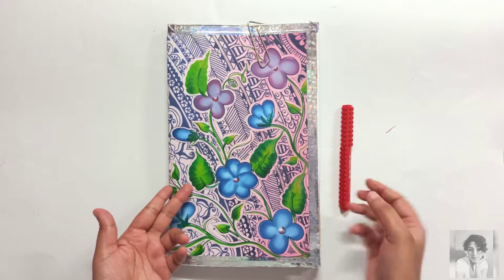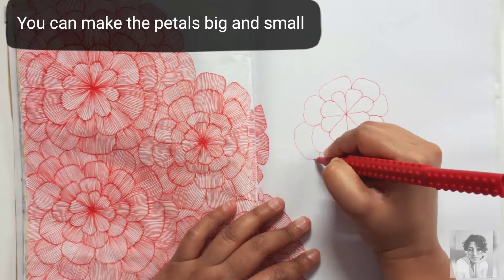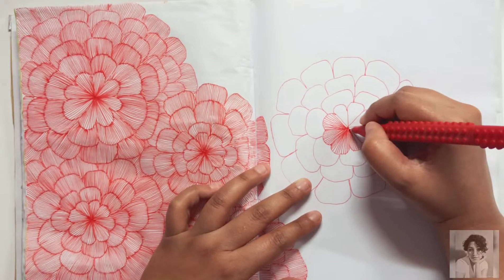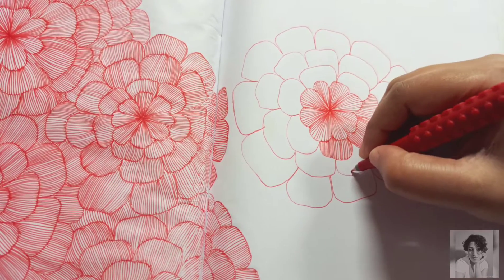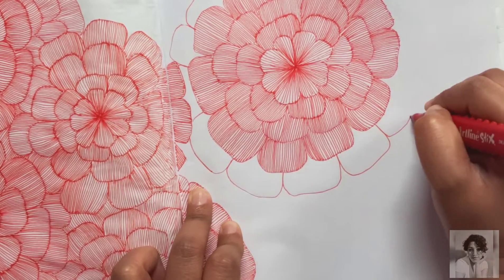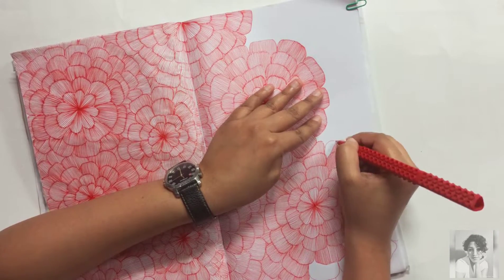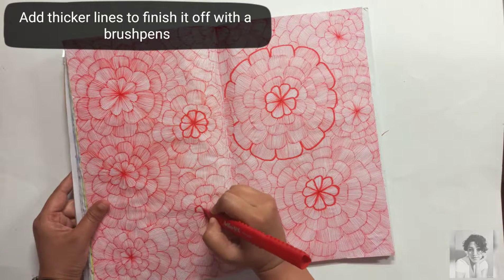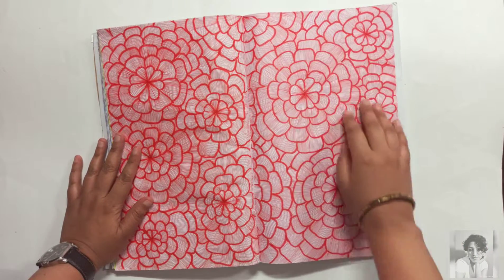How to Doodle : Flower Pattern|Full page pattern|Pen Art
HEYYOO! I hope you all are doing well. Welcome to @sangitacreates. In today's video I will be helping you create another fun and easy doodle/pattern. Get your supplies out start creating with me. If you recreate any of my works please tag me on Instagram using @sangitacreates ( link below ). HAPPY CREATING ! HAPPY PENLOVING!
Art supplies used :
Brushpen
Fine liner pen
Student Grade Notebook
Links to my other doodle videos :
- Easy doodle with watercolor background
- Doodle wit marker or brush pens on pastel background.